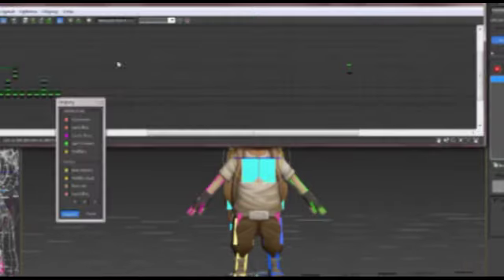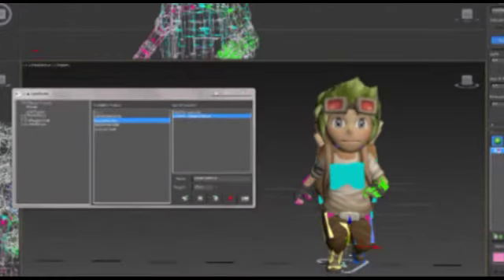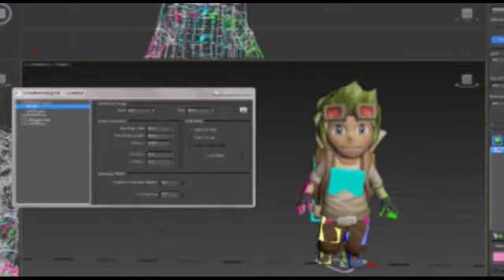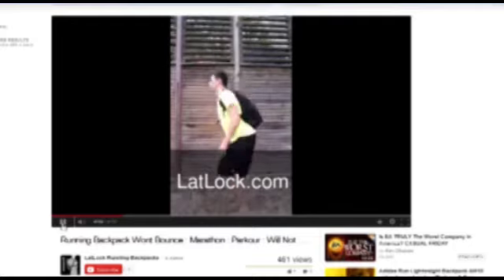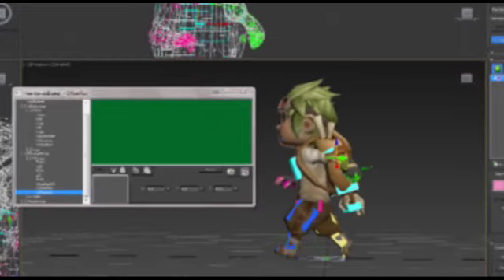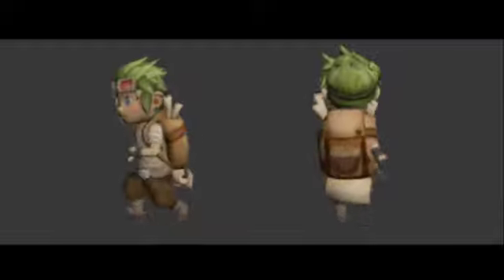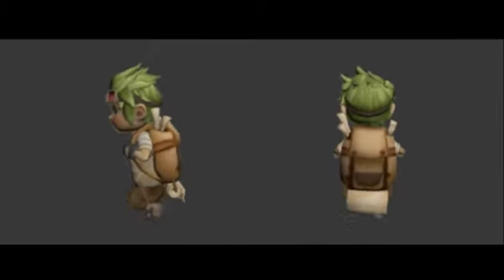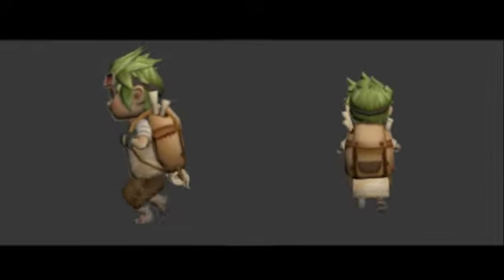Eatos Animation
In his first video, Max Antinone walks us through the process of animating the Eatos model.